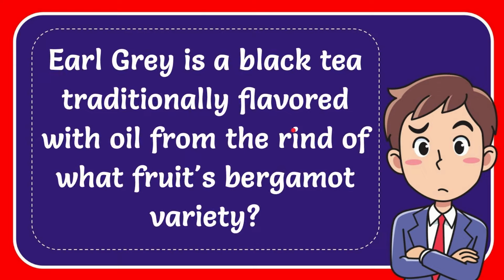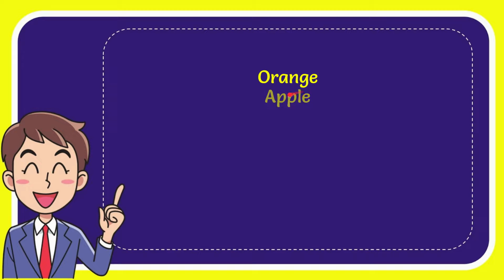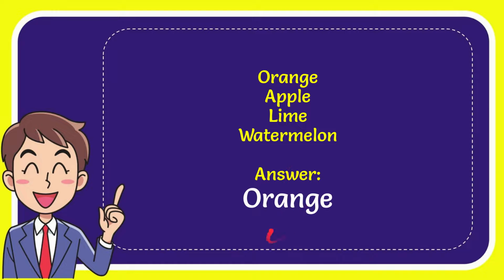Earl Grey is a black tea traditionally flavored with oil from the rind of what fruit's bergamot vari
Earl Grey is a black tea traditionally flavored with oil from the rind of what fruit's bergamot variety? Answer